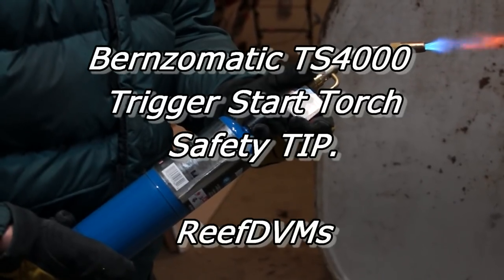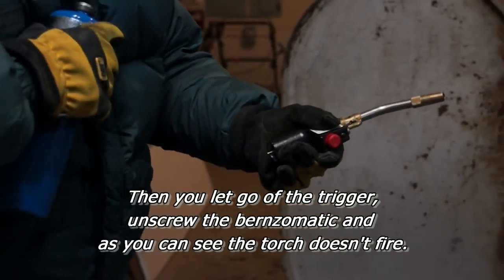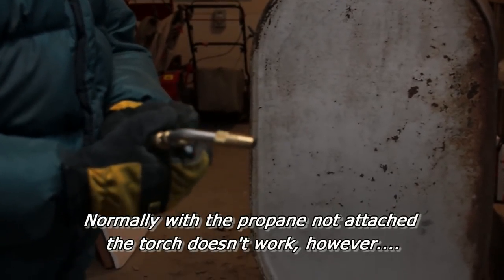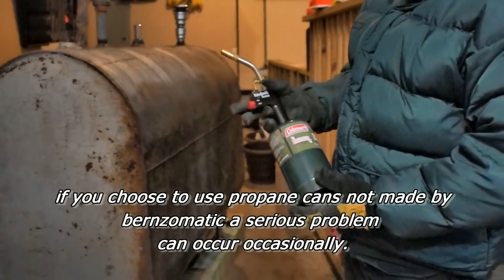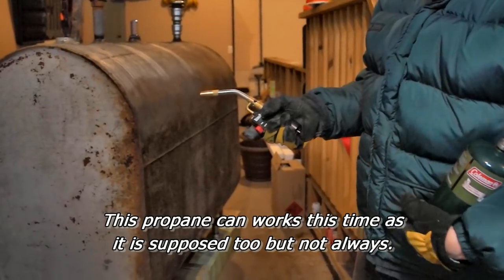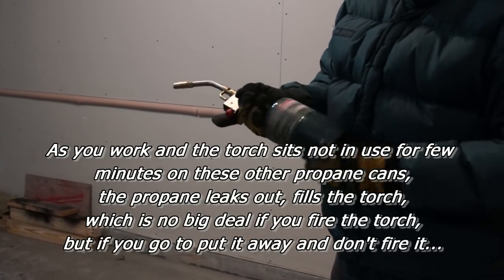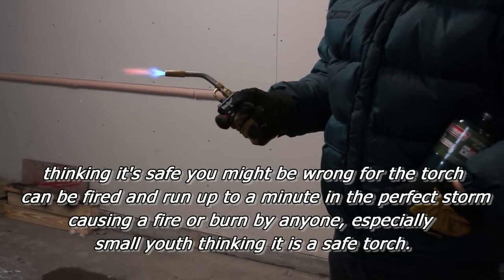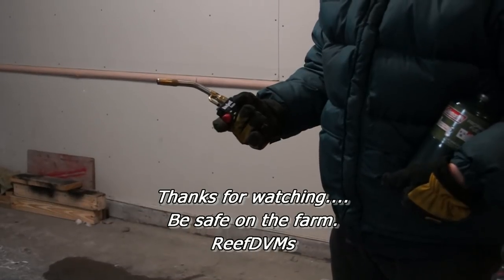Bernzomatic Torch Safety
Most farmers own a torch like this, and in this short video we show you important safety tip on how to use them and put them away so that others dont ever get burned=)